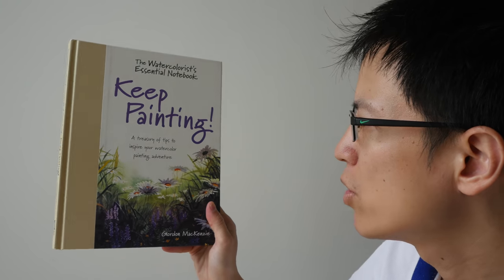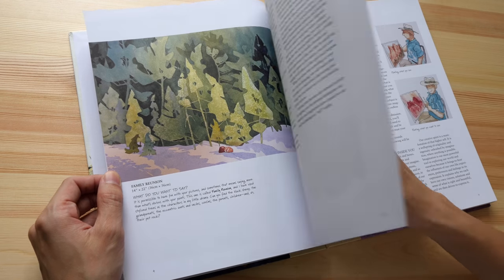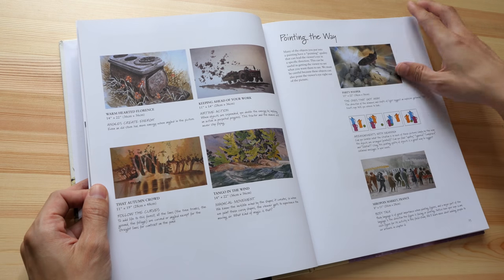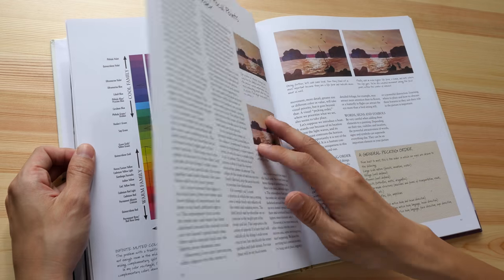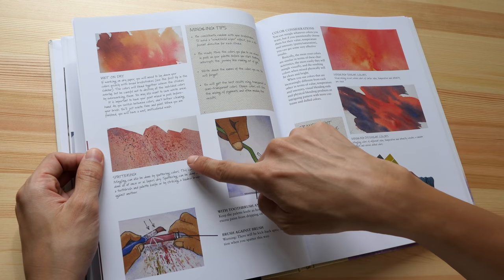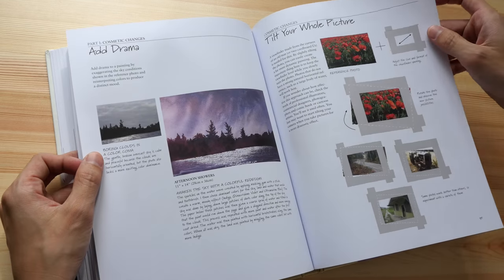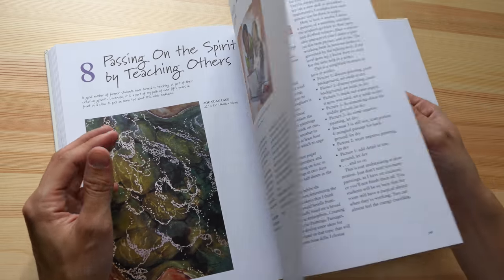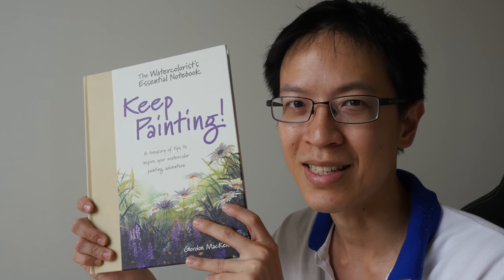Review: Keep Painting! by Gordon Mackenzie (The Watercolorist's Essential Notebook)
This is an insightful and inspiring addition to 'The Complete Watercolorist's Essential Notebook' released before it. The 144-page hardcover is packed with loads of tips, tricks and techniques.